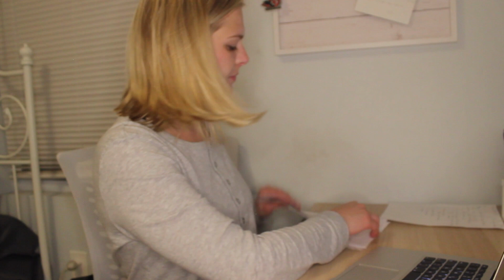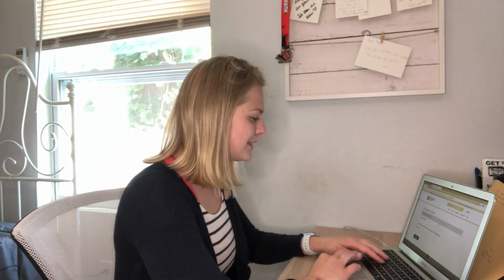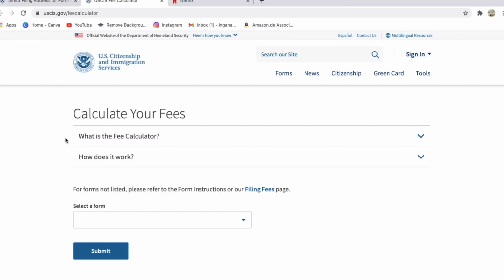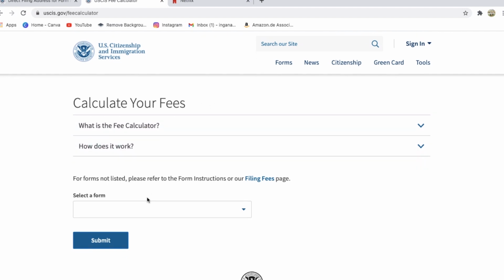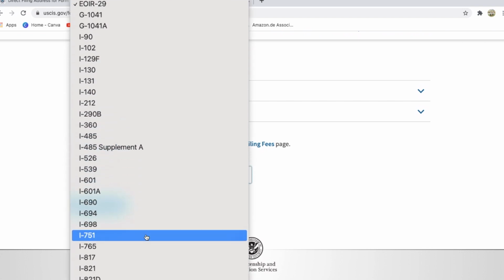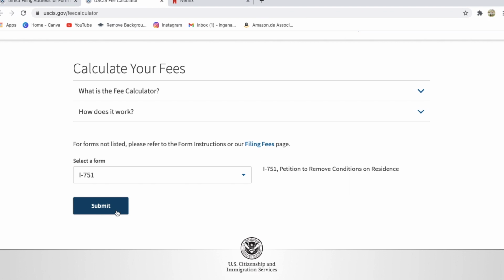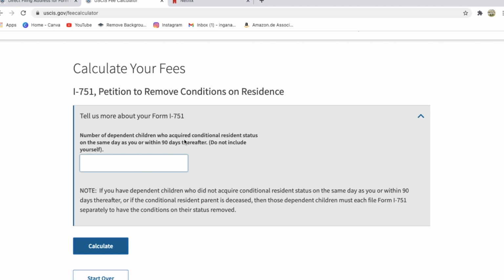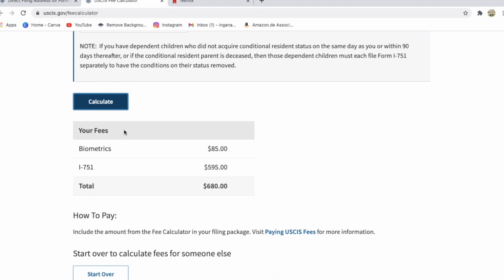10 YEAR GREEN CARD APPLICATION // I-751 Application // German Mom living in America // Inga Nash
hi guys,

so its time now, i've been in America for almost 2 years and now i my green card is about to expire and i have to apply for the 10 year green card. When i first started to look into this i was a little confused, so i thought im just going to make a video about this and make it easier for you all that are interested in it or are about to start the process too.

//EQUIPMENT USED
US
Tall Tripod
SD Card

DE
SD Card